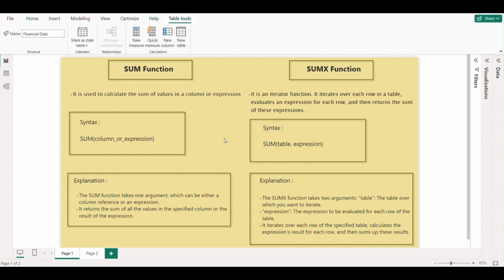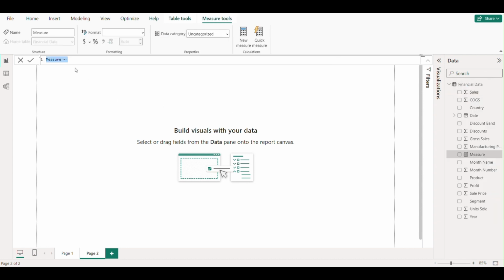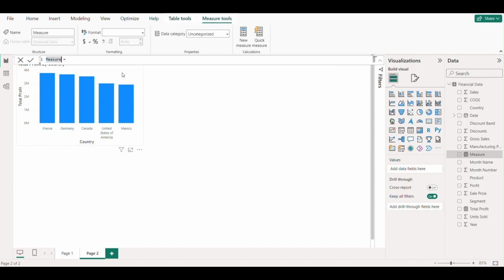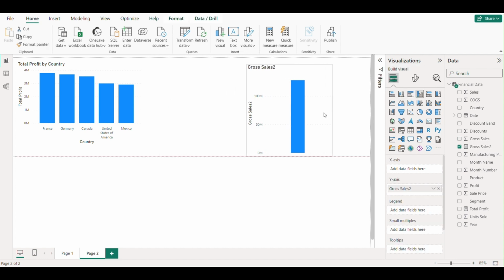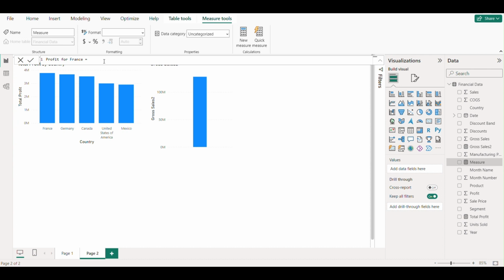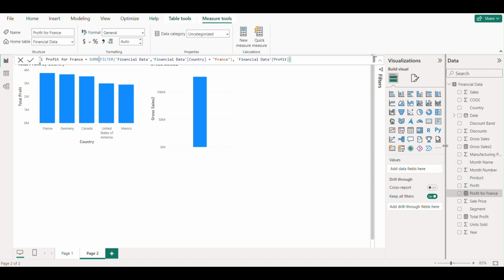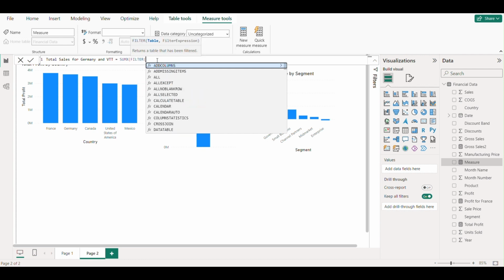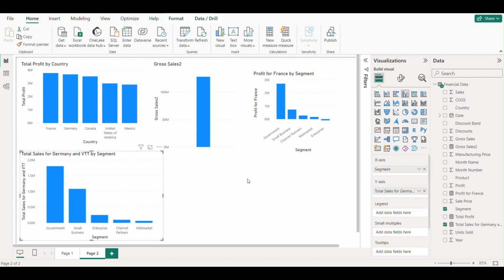Simplifying SUM & SUMX in Power BI with Examples 2024 | Aggregate Functions | PowerBiTrek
In this tutorial we will learn how we can create calculated measures using SUM and SUMX aggregate functions in Power BI.